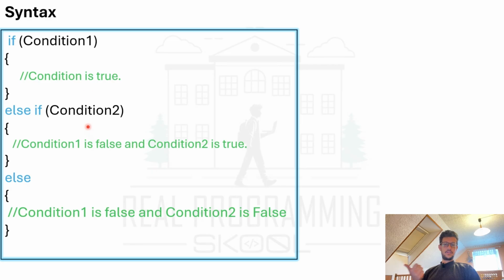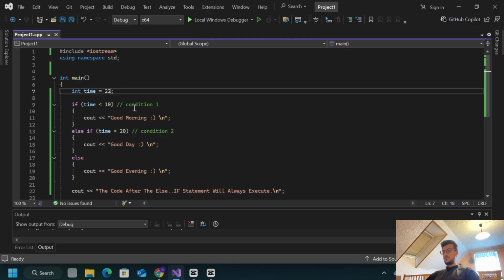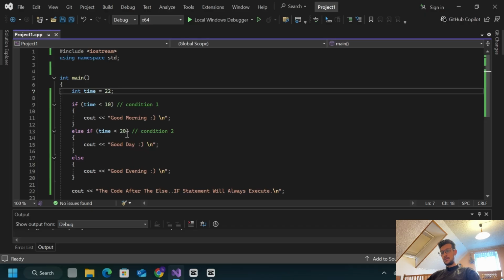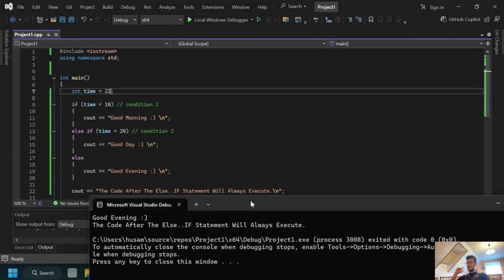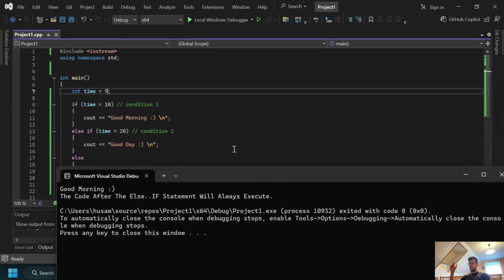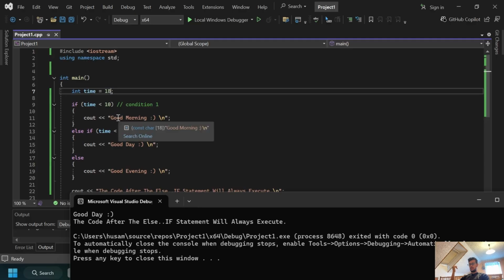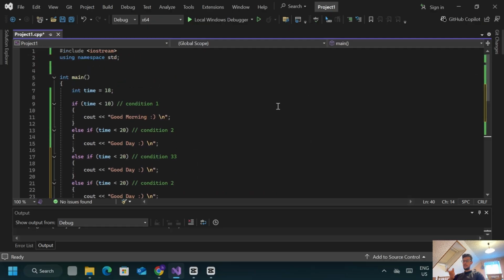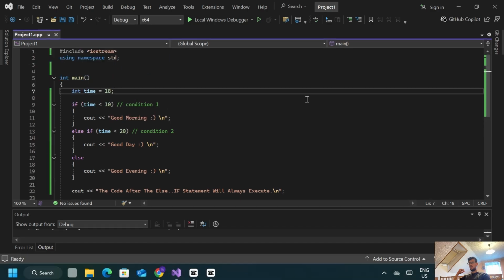How to Use else if in C++ (Multiple Conditions Explained for Beginners)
In this C++ lesson, you’ll learn the else if statement (else-if ladder):
how to check multiple conditions in order, and how the compiler chooses ONE block to run.

You'll learn:
- When to use else if.
- How the flow works: if → else if → else.
- Conditions are checked from top to bottom.
- As soon as one condition is true, its block runs and the rest are skipped.